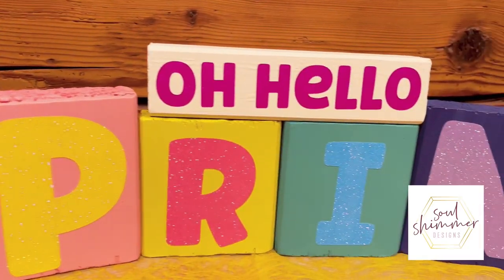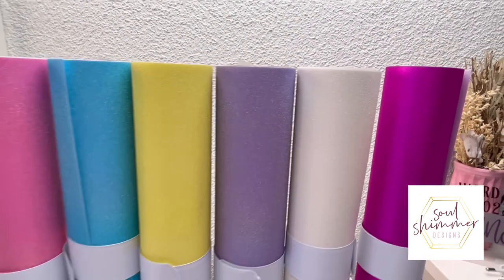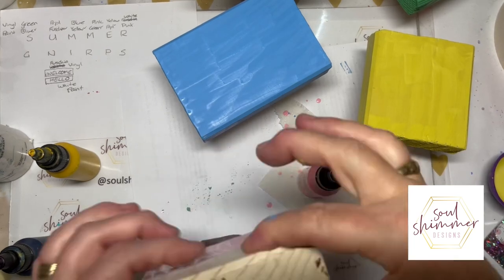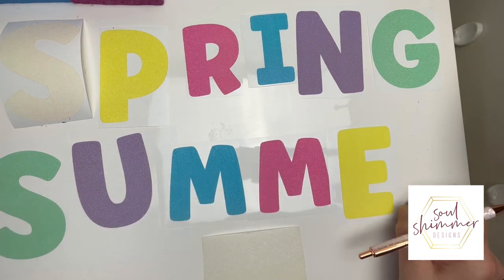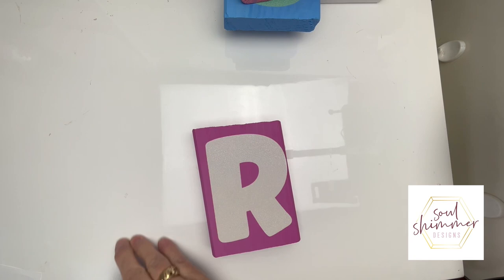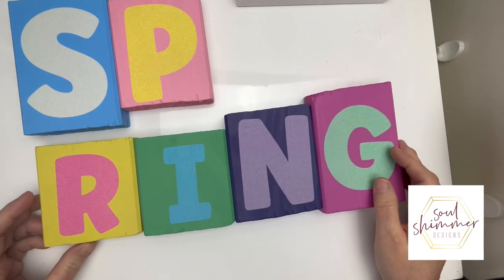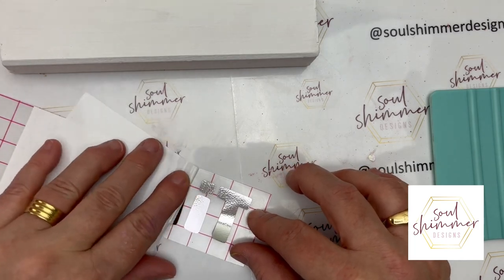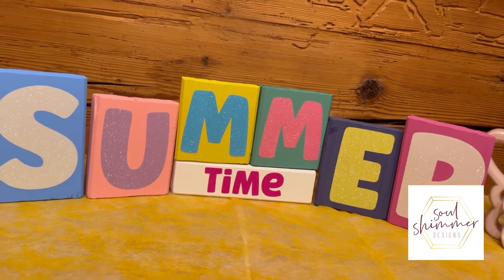Mini Reversible Wooden Blocks with Teckwrap Glitter Vinyl | Spring Summer DIY Craft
A very bright spring & summer project rolled into one! These Mini Reversible blocks make great home decor items as they don’t take up too much space and definitely add a pop of colour to any room.

You will need 6 vertical blocks cut in different sizes or whatever sizes you would like and 1 horizontal block that sits on top of the middle 2 blocks. Colour the blocks as you wish (you can also add scrapbook paper as a backing) and then add your glittery vinyl from Teckwrap.